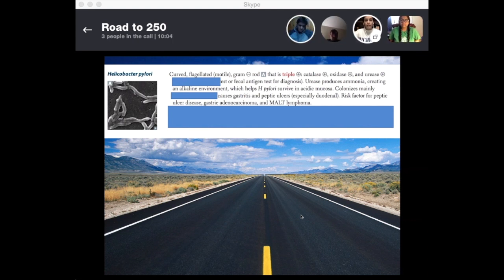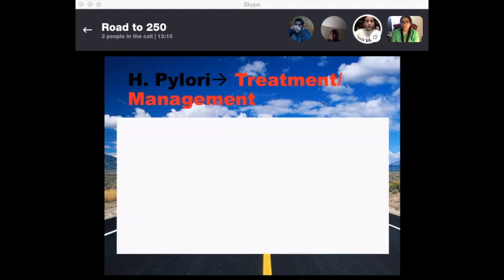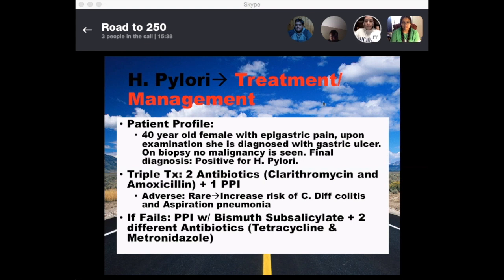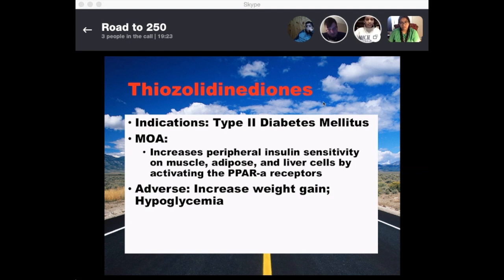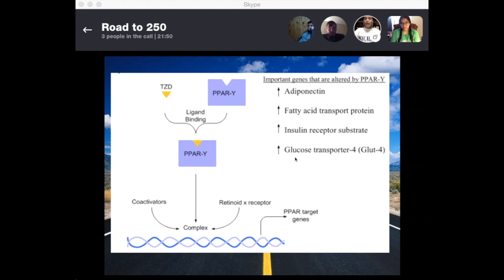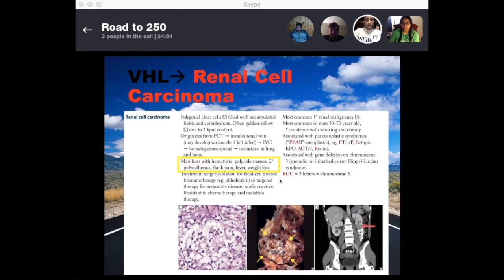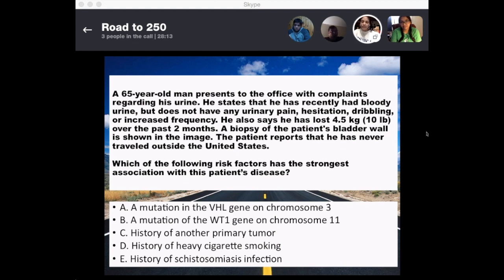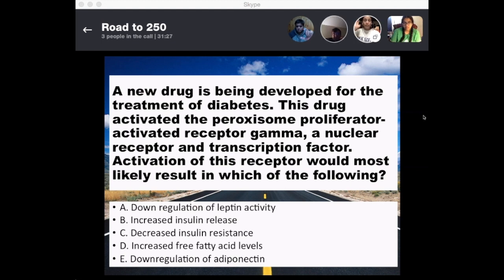H Pylori, Thiazolidinediones, & VHL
Today's Video is about H Pylori, Thiazolidinediones, and Von Hippel Lindau.

0:16 H Pylori
7:39 Thiazolidinediones
13:14 Von Hippel Lindau
17:55 Questions